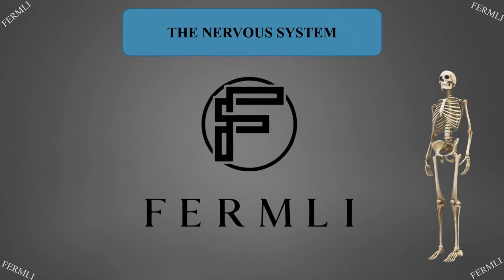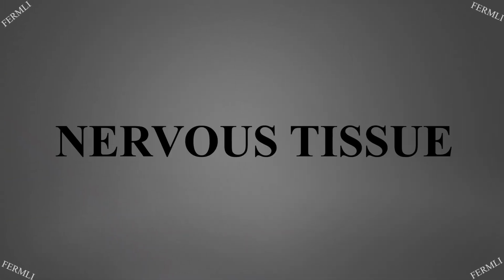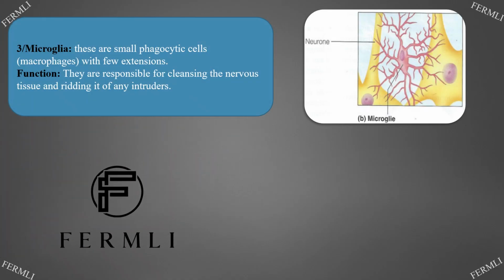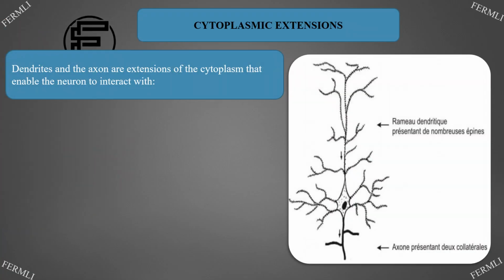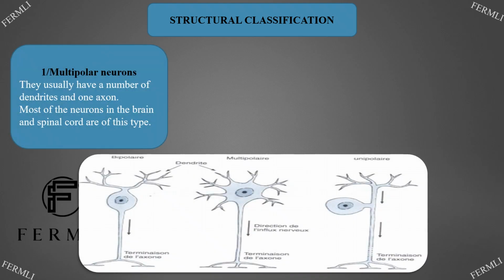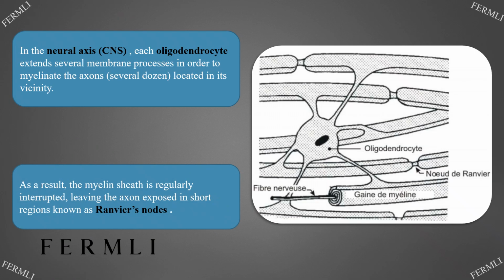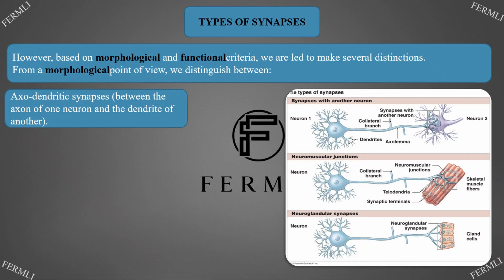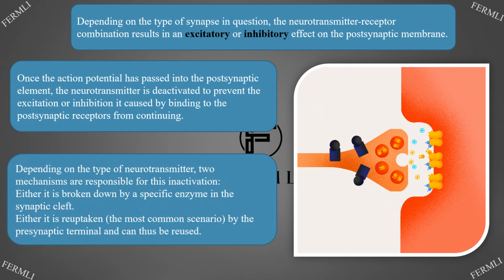The Nervous System Explained: Anatomy, Neurons, and Synaptic Transmission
Dive deep into the complexities of the human nervous system! This comprehensive guide covers the fundamental structure, divisions, and functions of our body's most intricate network.

From the central and peripheral divisions to the microscopic world of neurons and neuroglia, we break down how information is processed and transmitted through our body. Whether you are a student or a science enthusiast, this video provides a clear, detailed overview of how the brain and nerves work.

In this video, you will learn about:

The three main functions of the nervous system (sensory, integrative, motor).
The architecture of neurons and their supporting glial cells.
The mechanism of myelination and its role in signal conduction.
How synaptic transmission enables communication between neurons.
Timestamps:
(0:00) Introduction to the Nervous System
(0:46) Functions of the Nervous System
(1:20) Divisions: Central vs. Peripheral
(3:19) Nervous Tissue: Neurons and Neuroglia
(3:52) Types of Glial Cells (CNS and PNS)
(6:50) Structure of a Neuron
(10:00) Classification of Neurons
(12:03) Myelinization Explained
(14:10) Synapses and Synaptic Transmission
(16:44) Stages of Synaptic Transmission